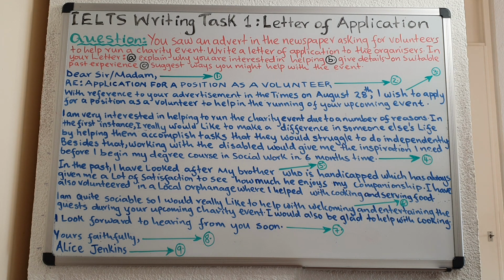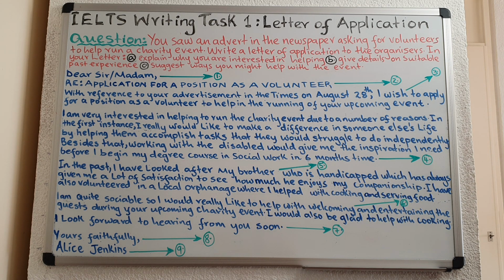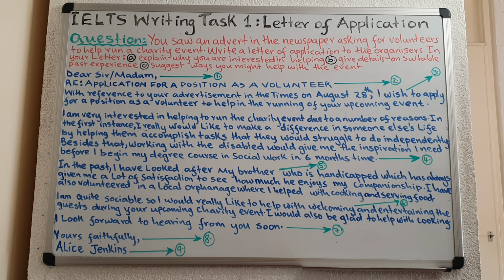How to Write IELTS Task 1 Letter of Application (Band 9)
Hello everyone and a very warm welcome to another lesson in which we are going to learn how to write a Letter of Application for your IELTS Writing Task 1 GT.